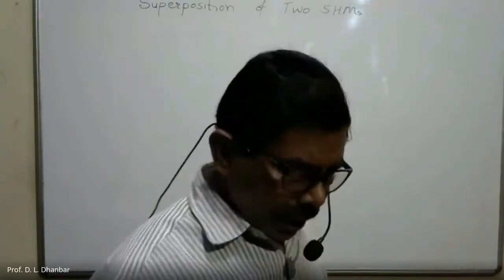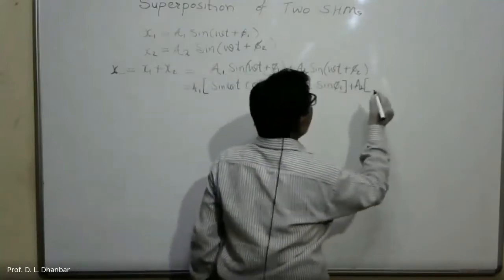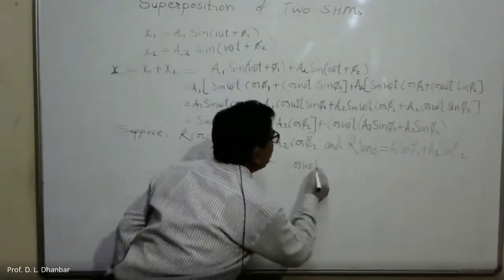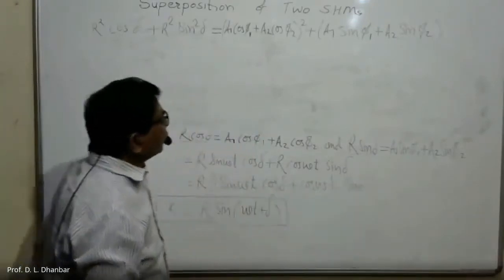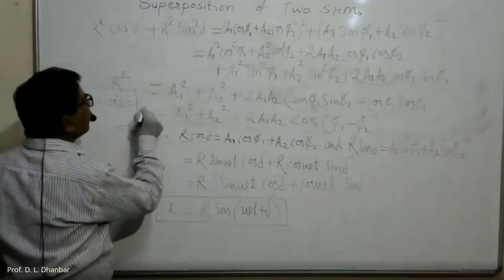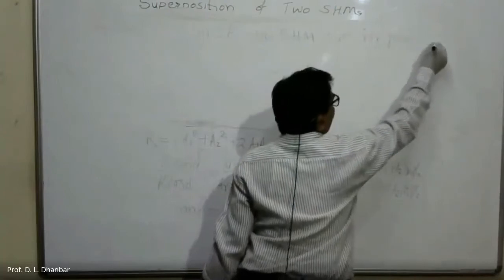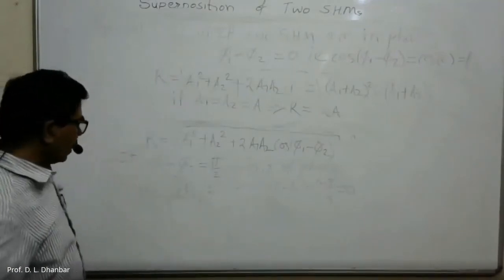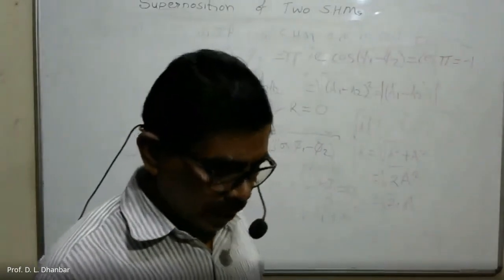Prof. Dhanbhar D. L , Physics , Oscillations , Part - 4